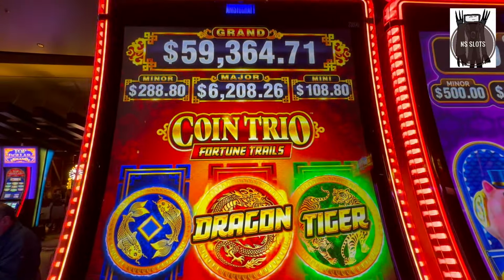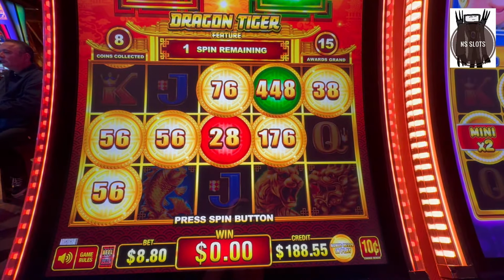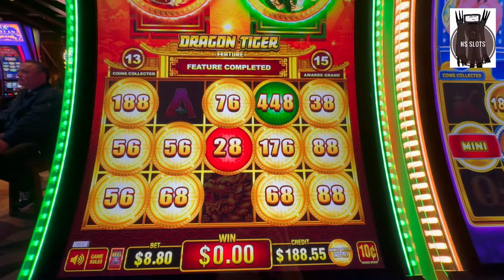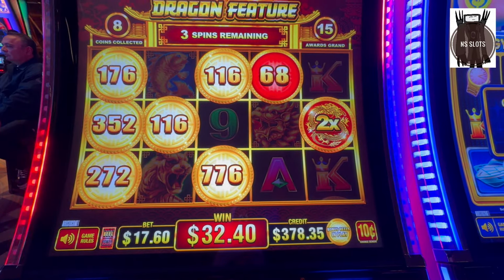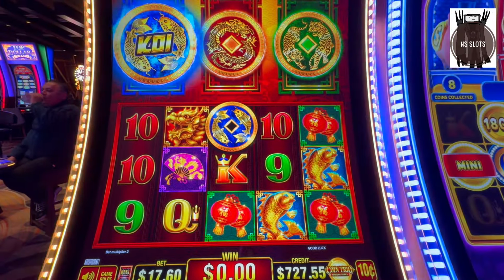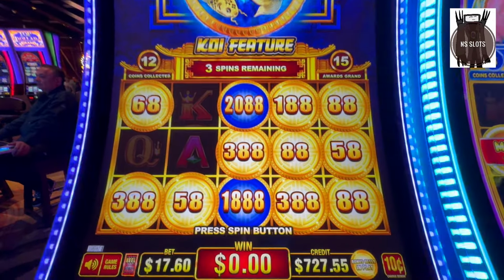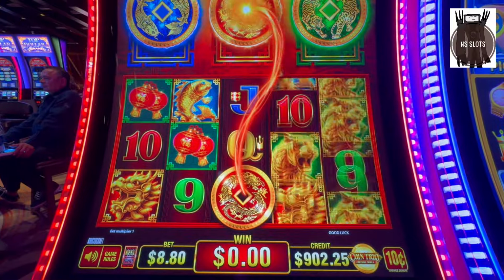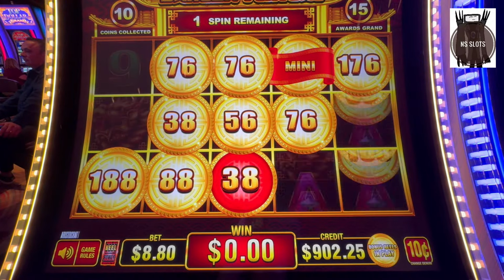HITTING MULTIPLE BONUS FEATURE GAMES AND WINNING!!! COIN TRIO FORTUNE TRAILS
My new favorite game to play and so many ways to win!